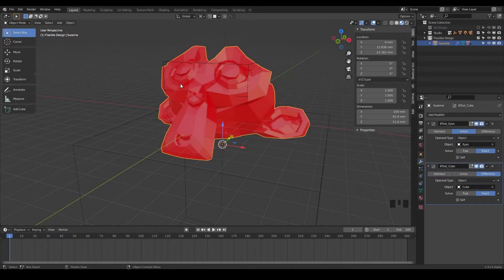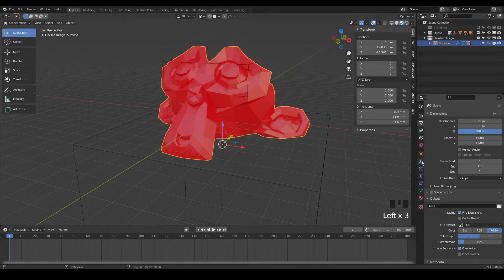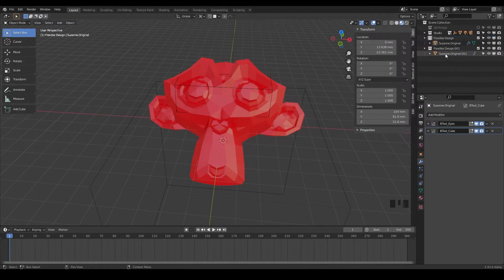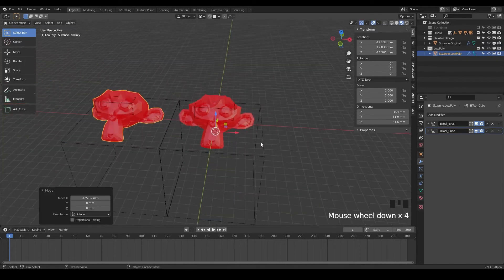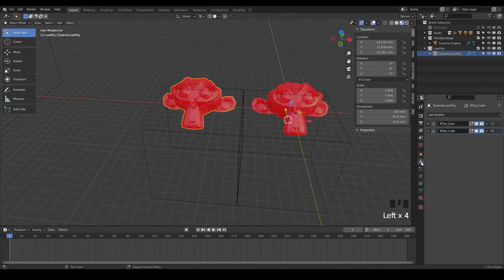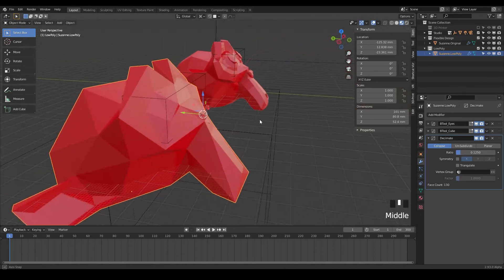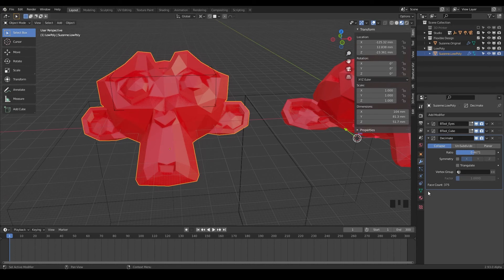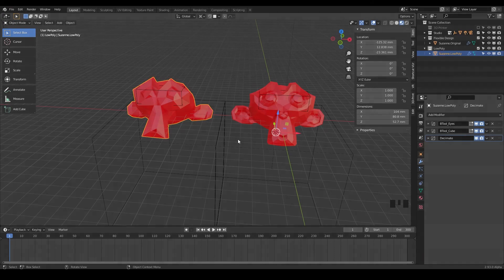Low Poly Any 3DPrint Design (Decimate) | Blender for 3D Printing